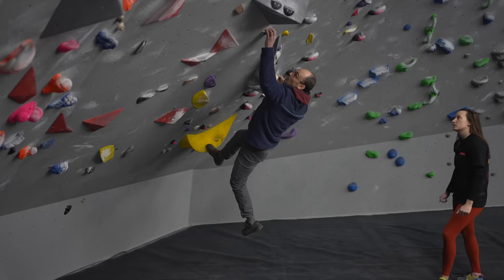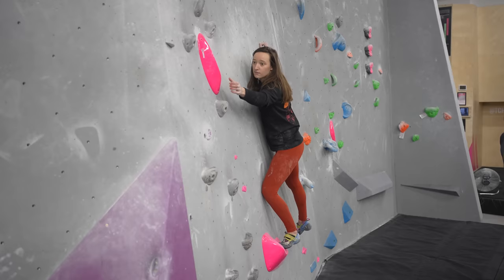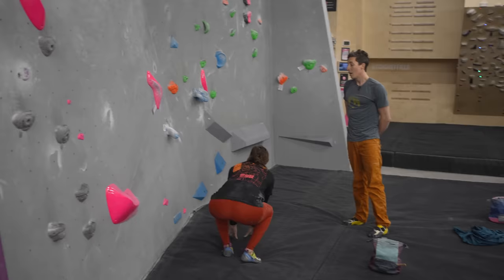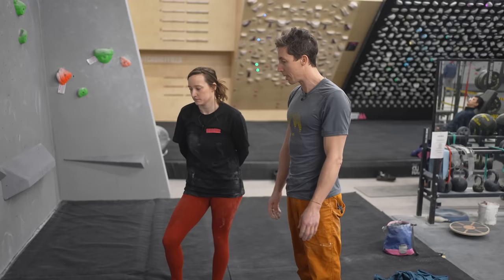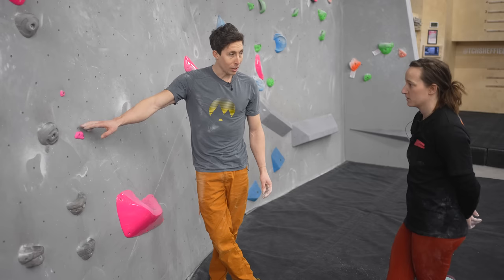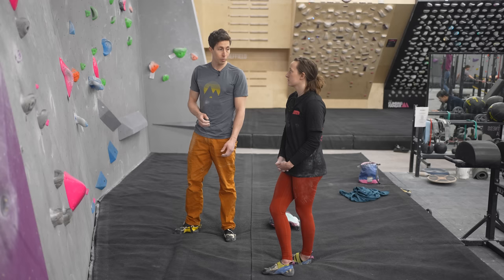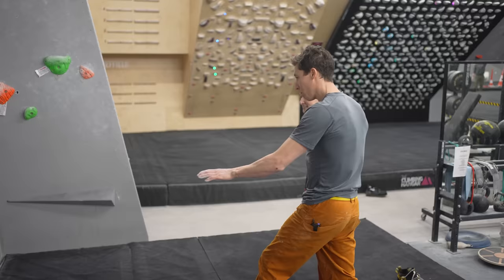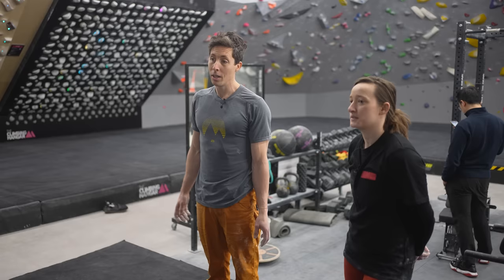FOOTWORK to Improve YOUR Climbing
Good footwork is one of the most important elements of climbing technique at every level. I recently met with Stian and Martin, two incredibly knowledgable climbing coaches from Norway, and co-authors of the Climbing Bible, to bring you a series of climbing coaching masterclasses on footwork, climbing technique and campus training. If bad footwork is holding you back on the wall, try out these tips to improve your climbing.

00:00 The importance of good footwork
00:14 Meet the climbing coaches: Stian and Martin
01:56 Footwork 101
02:21 Foot placements for climbing: inside egde, outside edge, toe and smear
07:14 Swapping feet: roll on roll off method, jumping foot swap
10:25 Placing your feet to step high
13:07 When should I train footwork for climbing?
15:46 Footwork on volumes and flat holds
18:17 Foot placement and balance on slabs
20:24 How to avoid the barn door

Hannah Morris Bouldering T-Shirts (EU)